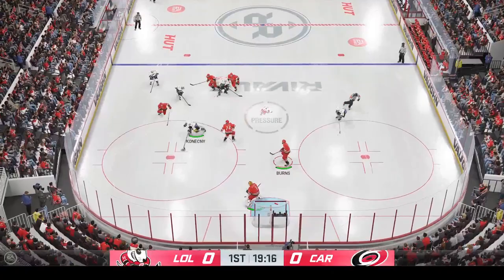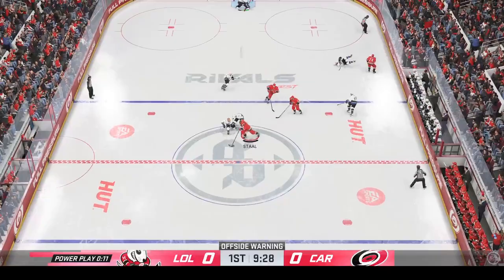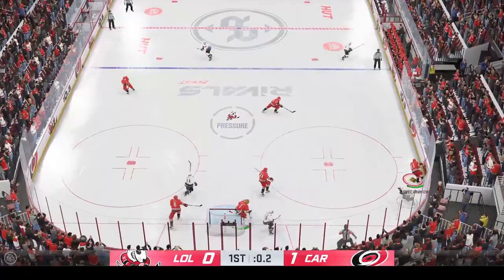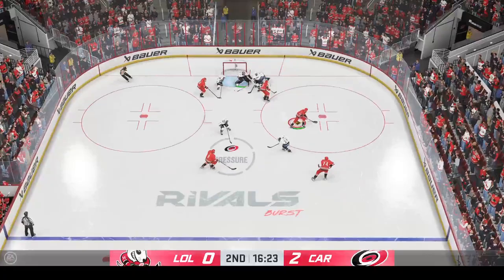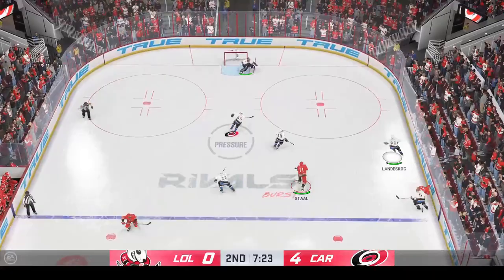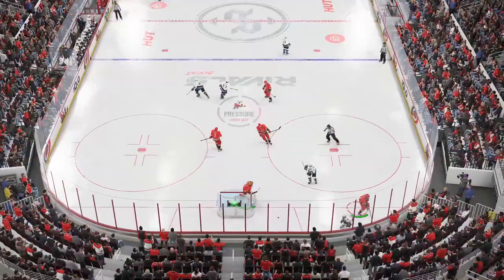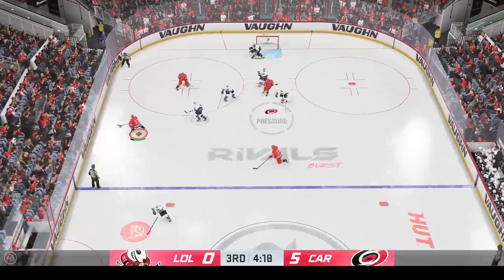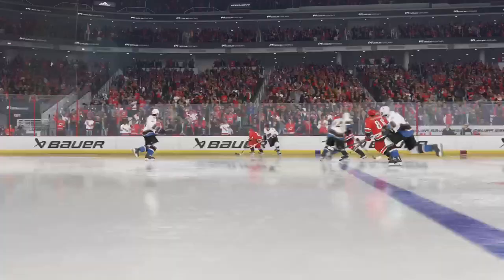Canes '24 G58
What is Canes '24?: Canes '24 is a series that is based on real-life lineups and games for the 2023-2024 season of the Carolina Hurricanes. The goal of the series is to make the playoffs and win the Stanley Cup. The cutoff for making the playoffs will be the IRL 8 seed record, I just have to have more points than that to make the playoffs. I can use any version of the player that is in the lineup for the day's game. The only exception is if the player is not in the game (such as Yaniv Perets, or Spencer Martin), or if the Canes go with 11 Forwards and 7 D men not allowing me to fit all 7 D men into the lineup. For each game, I will use the IRL lineups, keep my own stats for Canes '24 via spreadsheet, and keep track of lineups and games. Let's rally around together to Cause Chaos

Recap:  The Canes fell short North of the "Big Apple" 3-2 in a shootout vs the Sabres, at least earning a point in the standings. Spencer Martin saw 32 shots in which he stopped 30. In one of the few games DeAngelo has drawn into this year, he nets his 3rd early in the 1st period to give the Canes the lead. While former Cane, Jeff Skinner (BUF) ties it up in the 2nd on the PowerPlay. In the 3rd, the Canes got their own PowerPlay goal from no other than Mr. Necas, with his 18th of the year. Followed by a Power (BUF) goal starting to get late into the 3rd. Some chances in OT ultimately go to a shootout. Going a full 4 rounds saw Aho, Svechnikov, Teravainen, and Necas not finding the net for the Canes, while Thompson, Power, and Tuch (BUF) couldn't find the net, however Mittelstadt (BUF) scores on the Sabres' 4th chance that led to the extra point.

News:  No News

Next Game: @ MIN, 2/27/2024, After dropping back-to-back games the Canes are in need of nipping this streak at 2 as they look to tame the Wild. The Hurricanes are currently 0-1 vs the Wild this season.